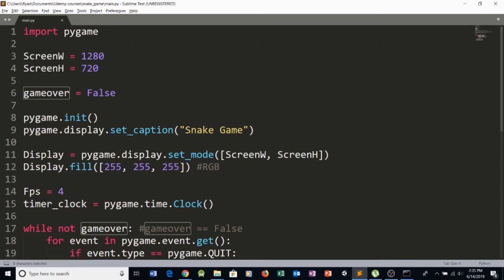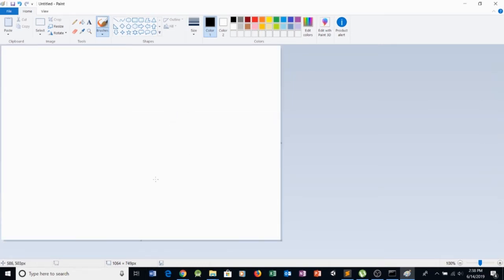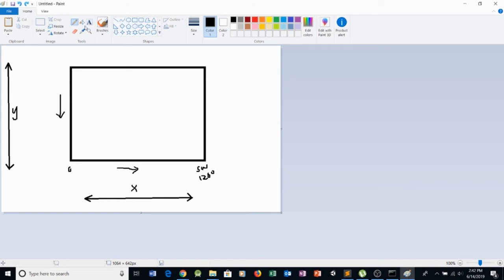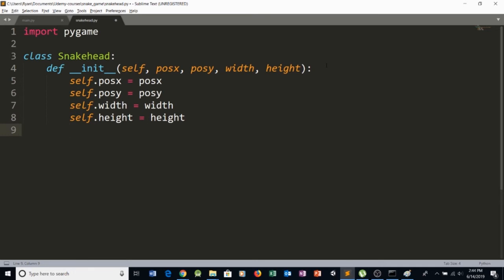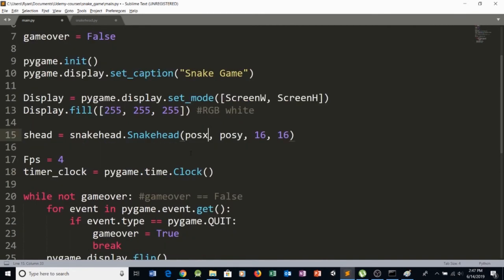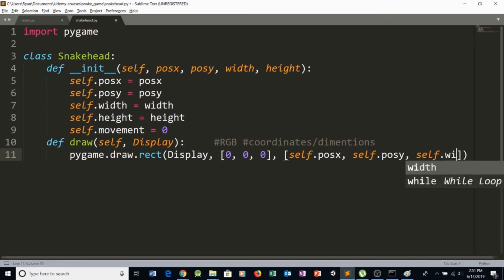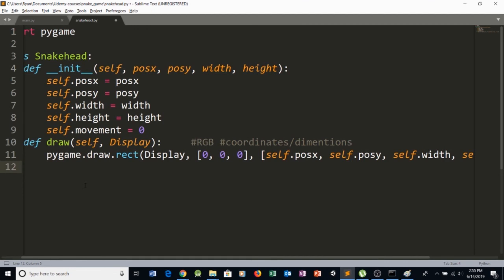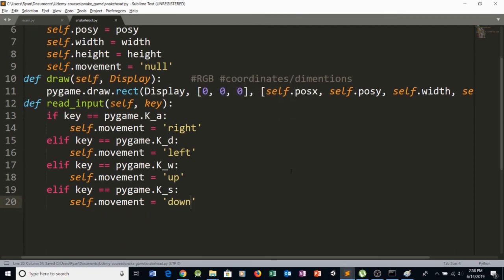Game Programming 101 | Snake Game Part 2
***CHECK OUT OUT NEW MACHINE LEARNING COURSE FOR FREE!!***

This python course will help you learn the basics of python with fun videos. At the end of the course, you will complete a snake game by applying all the knowledge that you acquired within the course. You will start from scratch by learning all Python fundamentals and slowly progressing into more advanced Python third-party libraries and by the end of the course you will know how to write Python programs.